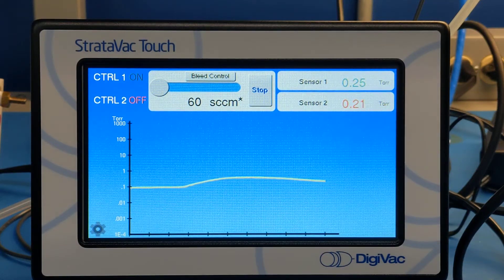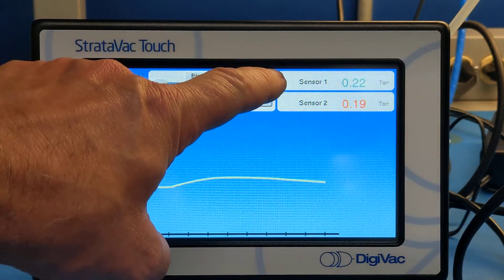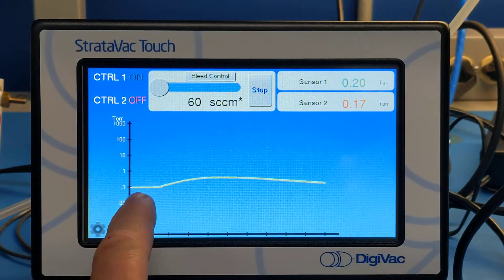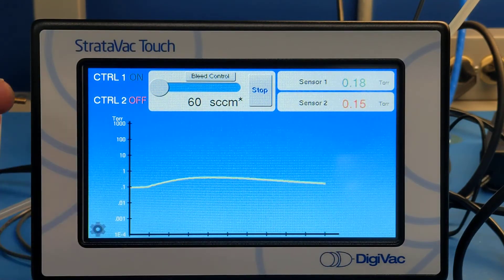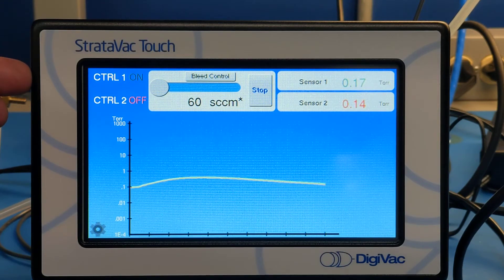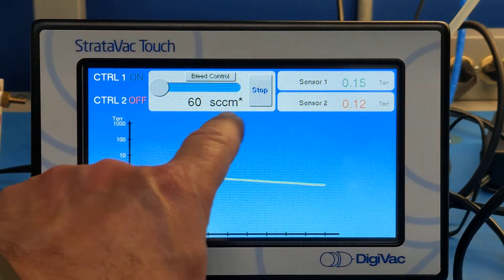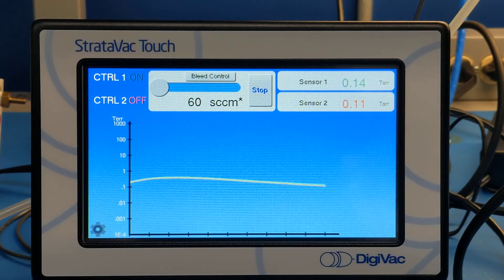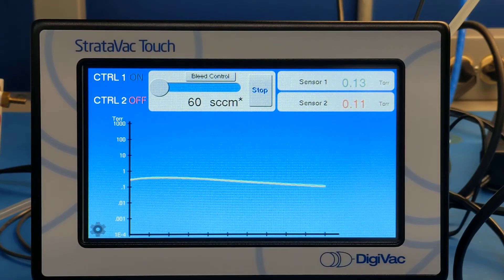StrataVac Touch | Home Screen Tutorial Video